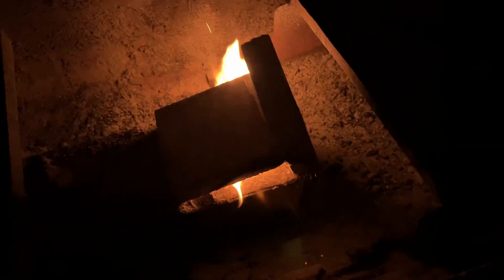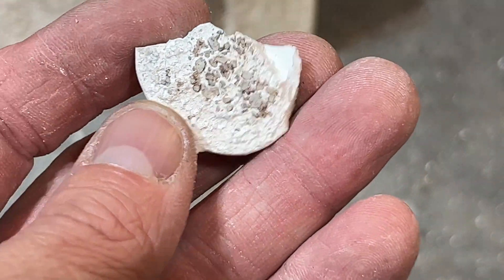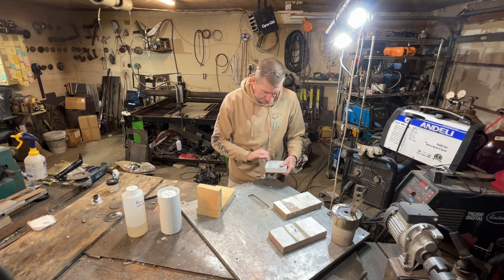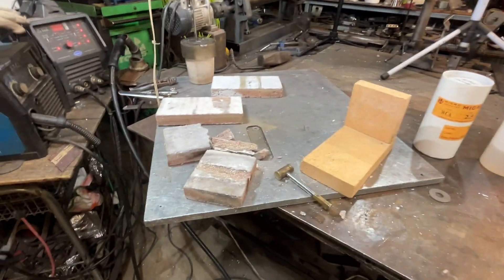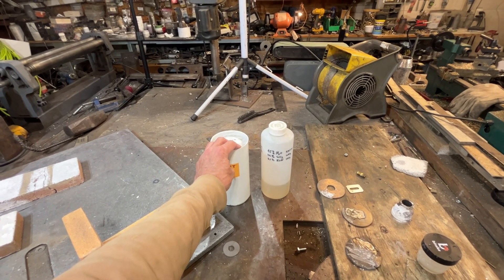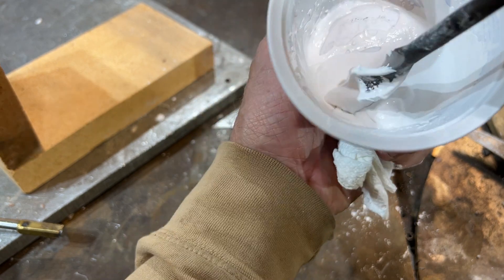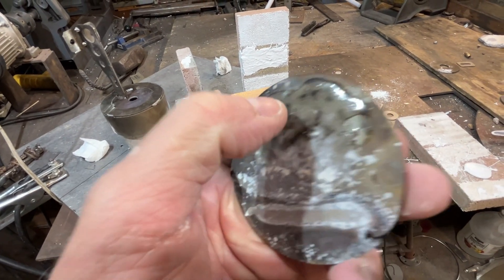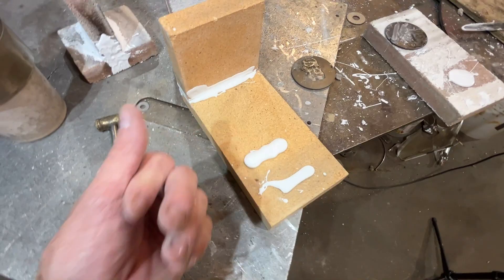High performance Refractory glue FORMULA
I recently glued 2 fire bricks together with some high temp glue i made
and was amazed at how strong it is .